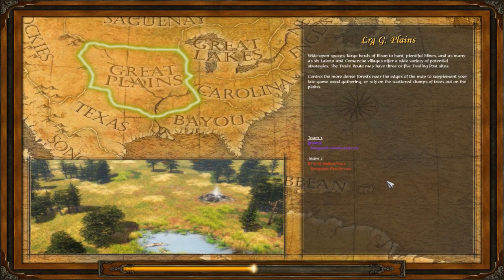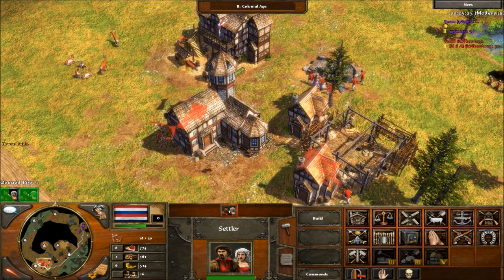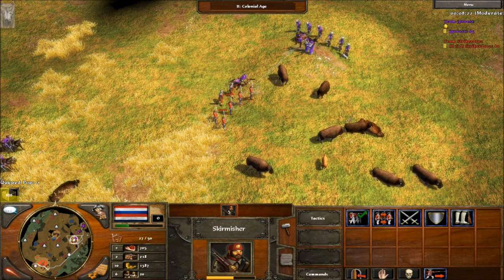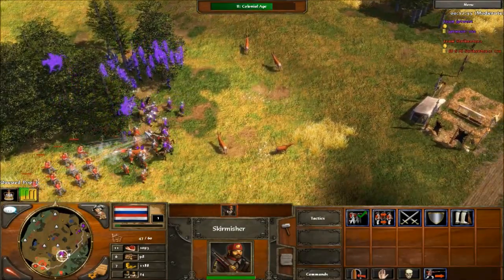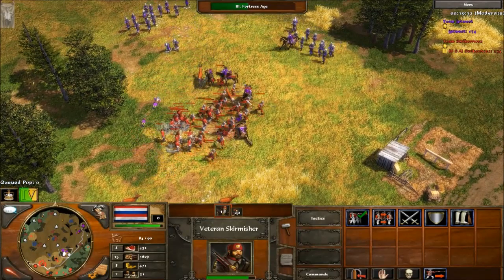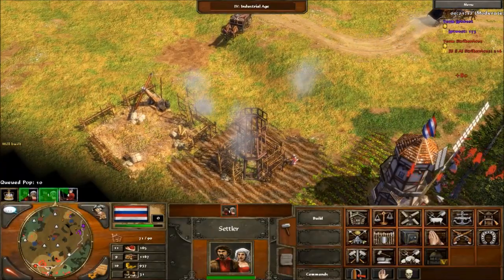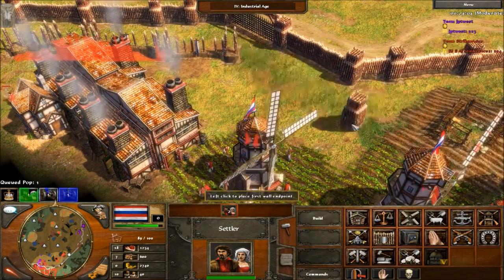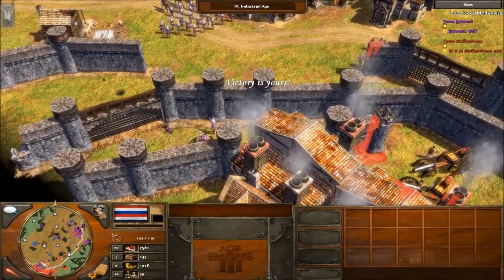First Game With the Dutch! In AoE III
Hello guys! Here is my first game with the Dutch.  It is the nation that I will be reviewing next.  Any comments please leave below!